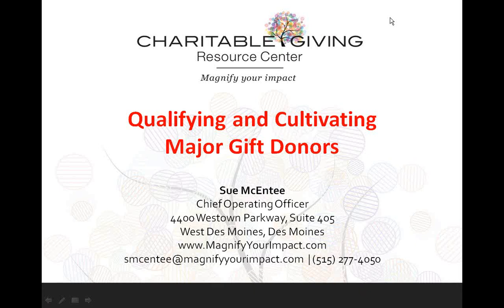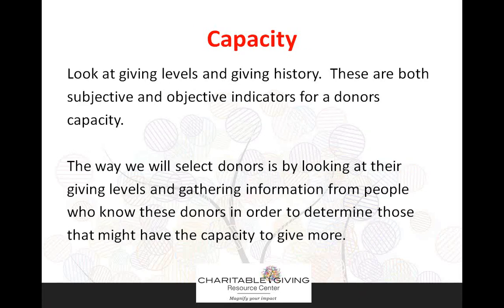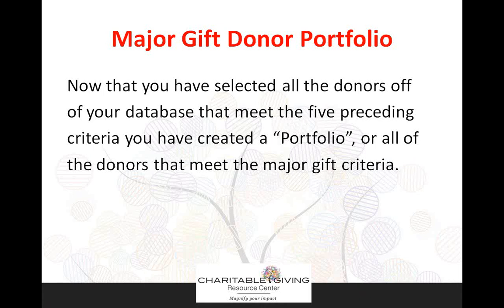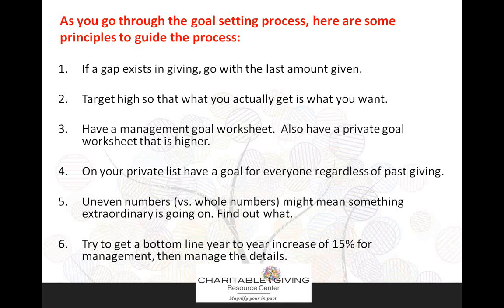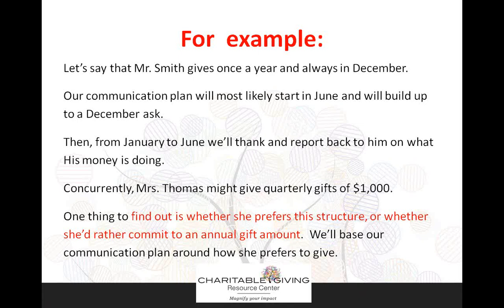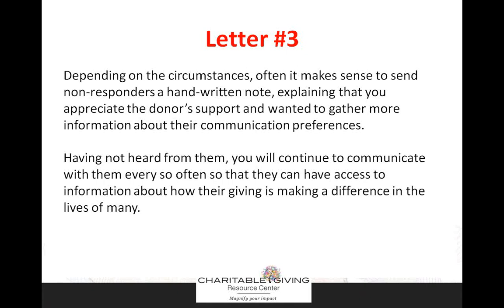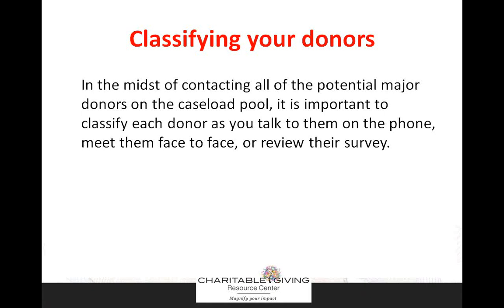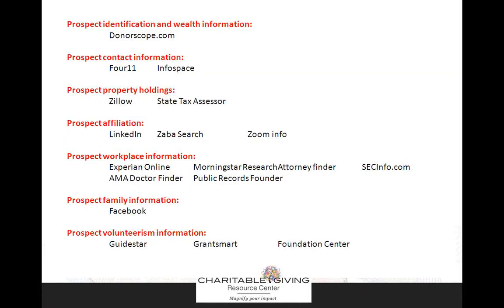Webinar: Qualifying and Cultivating Major Gift Donors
*Please hang tight for the first few minutes, as we had slight technical difficulty beginning the session. The webinar will begin at 00:02:35. Thank you!*

How do I select donors to look at as possible major gifts donors? Once I select who I believe is a candidate how do I qualify them? How do I determine what to ask them for? In this webinar, Sue McEntee helps answer these common questions.